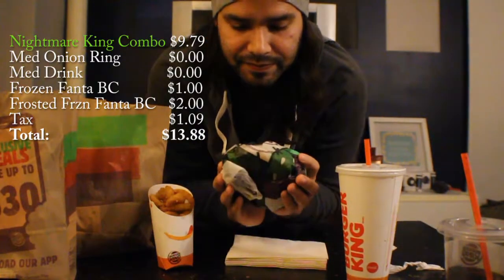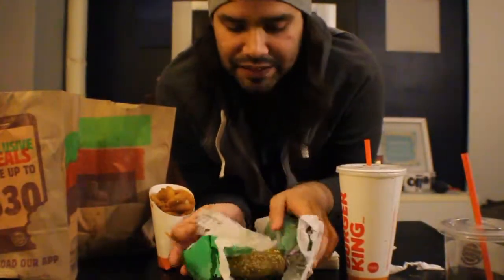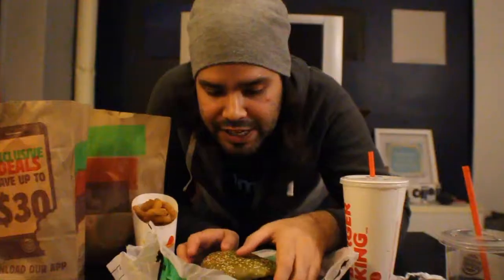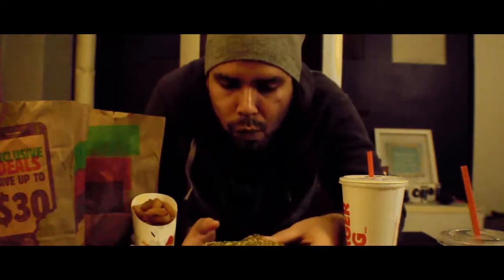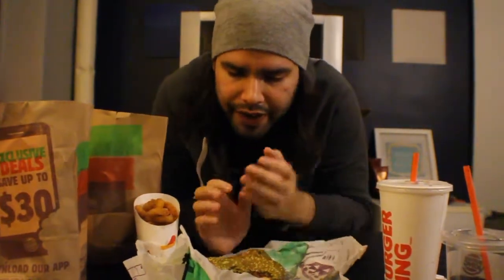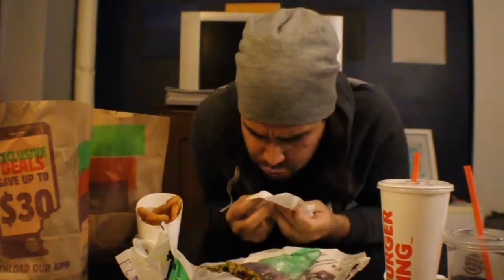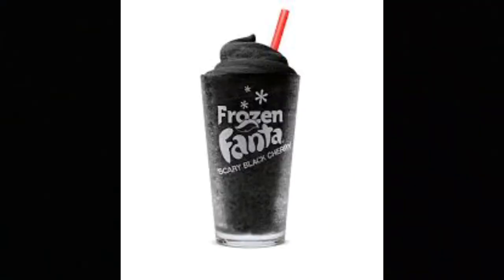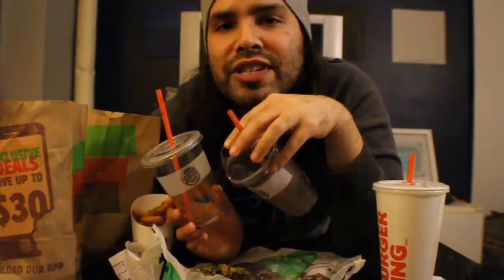Nightmare King Review | Burger King | Frozen Scary Black Cherry Bonus!!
Does the new Nighmare King Whopper actually give you nightmares? Watch and find out what happens!!!

Check you this new sandwich from Burger King and let me know if you've had the chance to try it out yourself.

// MUSIC //